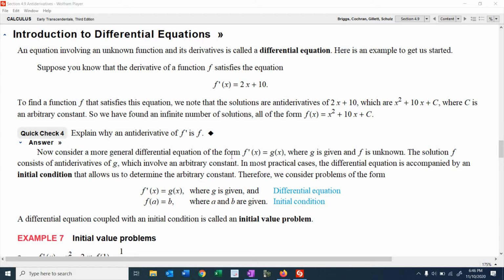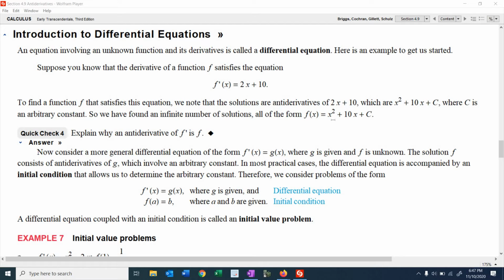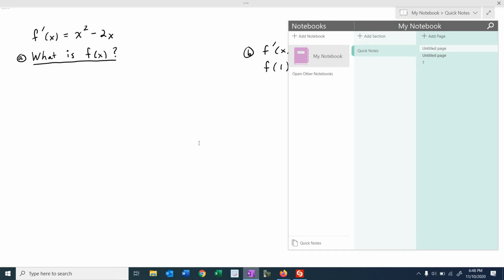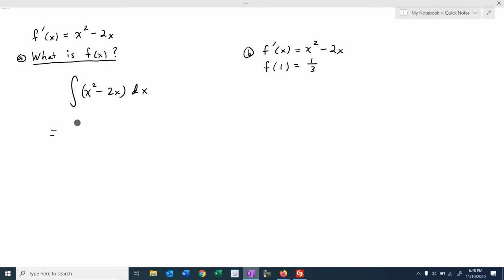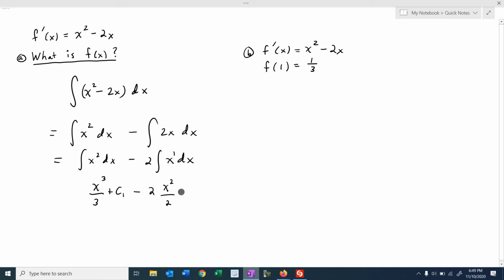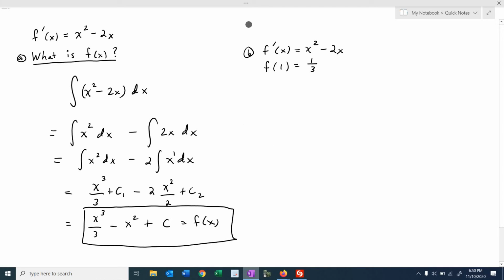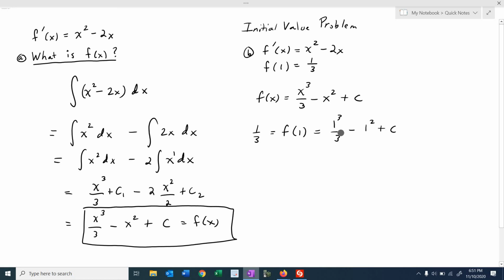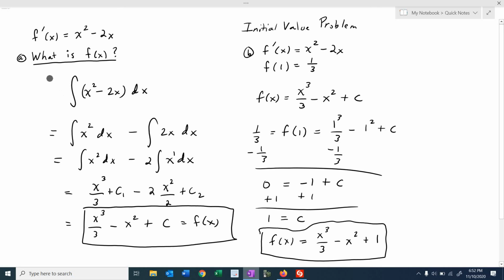Math 2413 Sec 4.9 (part 6) Introduction to Differential Equations